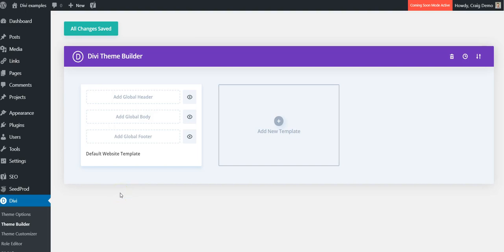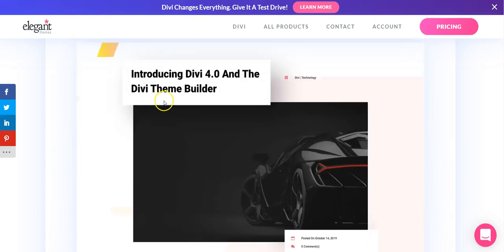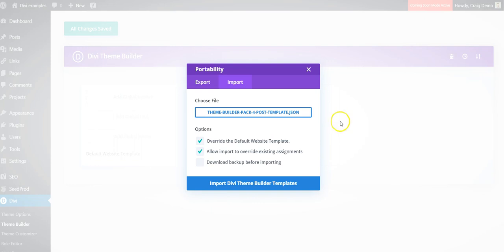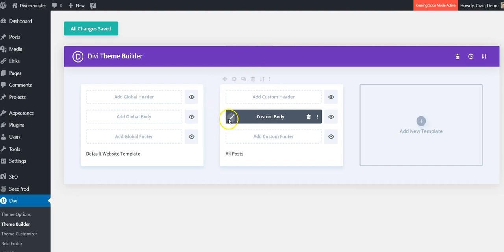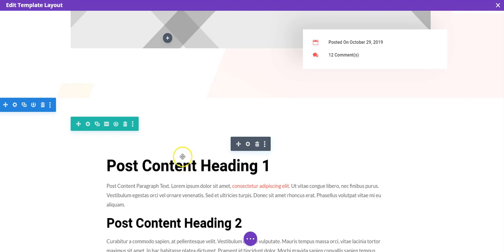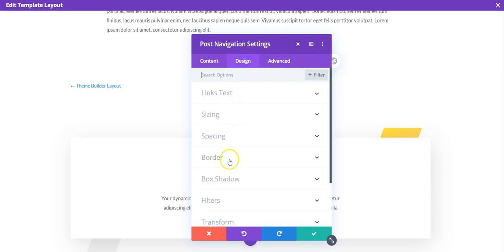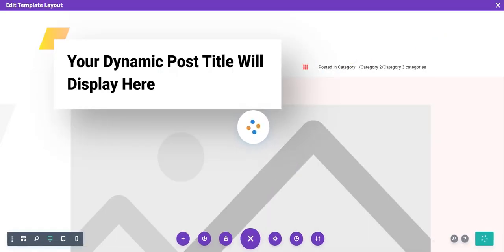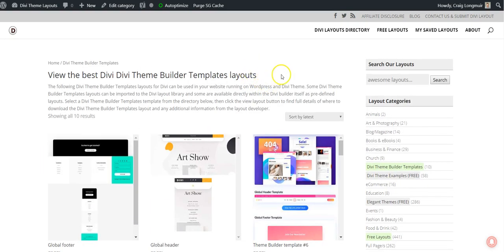Add a global blog post template to Divi 4.0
Links to all 6 Theme Builder template packs in blog post @
Using a pre-made Theme Builder template is the quickest way to add a global blog post template for all of your blog posts sitewide. Customize in the Theme Builder if needed and you are up and running in 5 minutes!